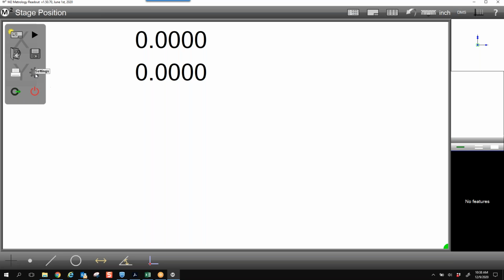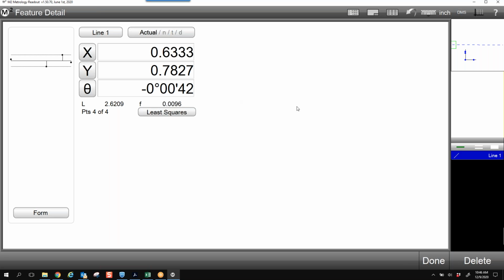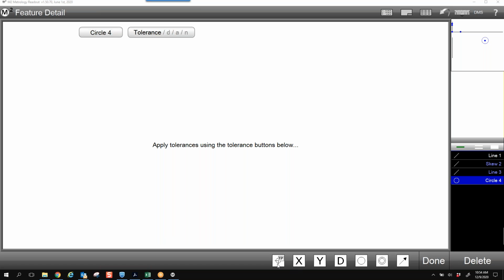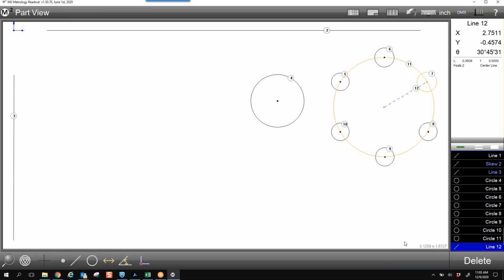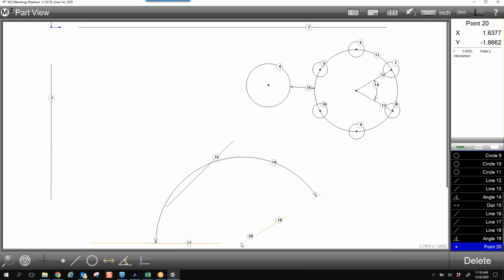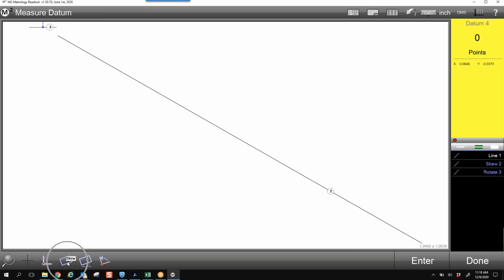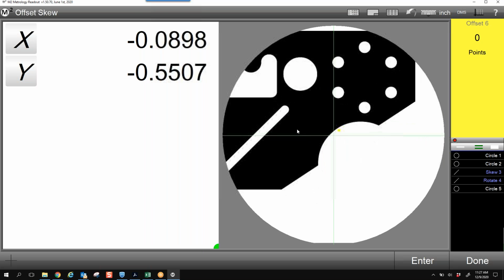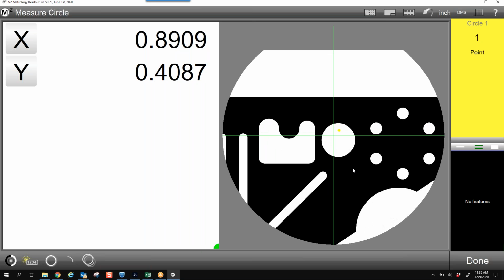M2 Starrett Training Video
STARRETT M2 Online Training.  M2 PC Installs on Optical Projectors